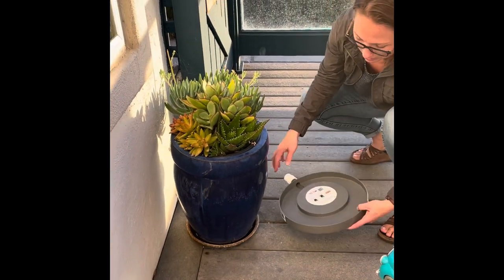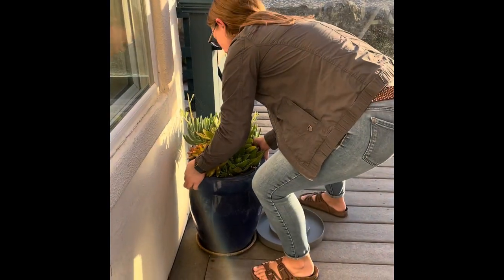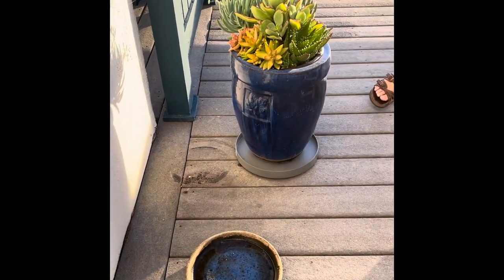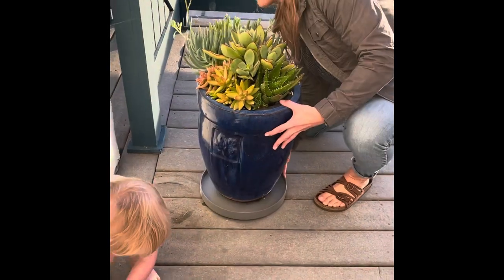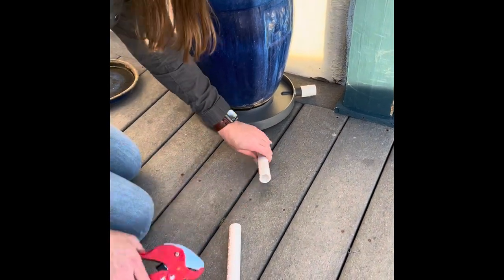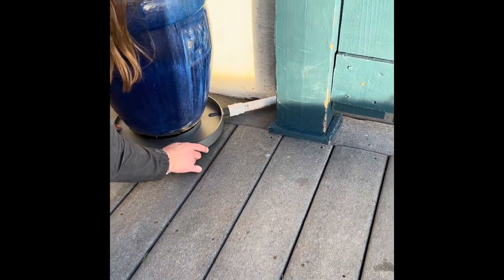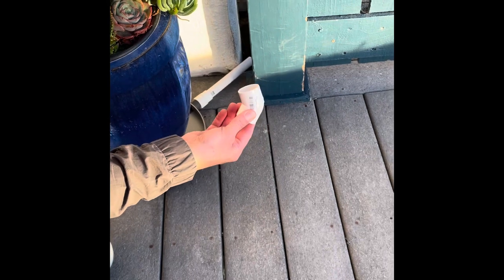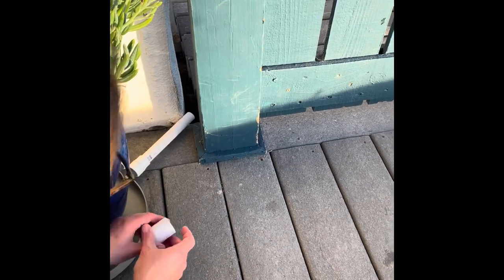How to switch out your plant saucer for a Drain Away Drain Tray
We showed up to a vacation rental to find their pots wrecking their deck so we fixed it!
This video will show how easy it is to switch out an old saucer for a Drain Away Drain Tray and add a drain pipe if needed.